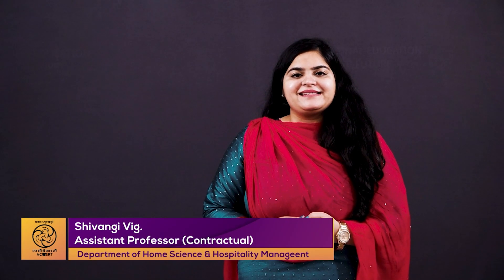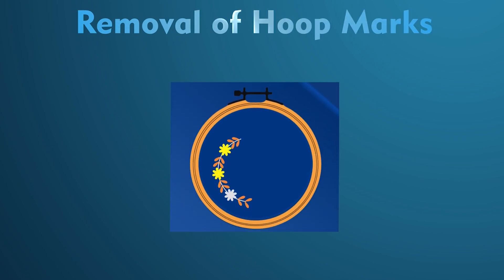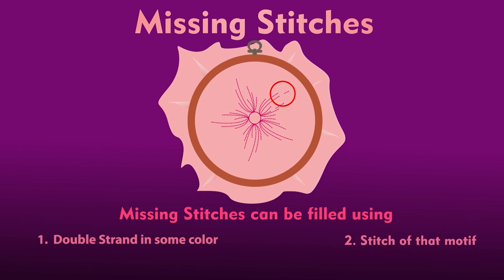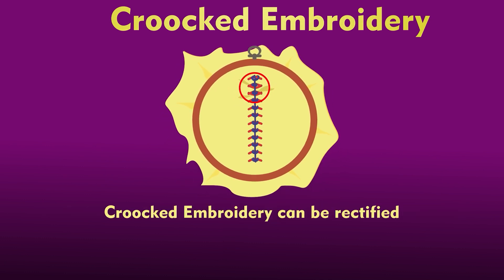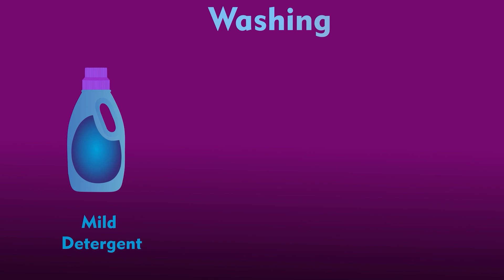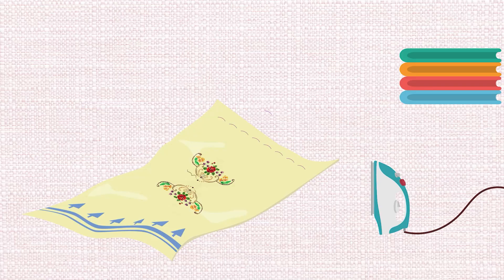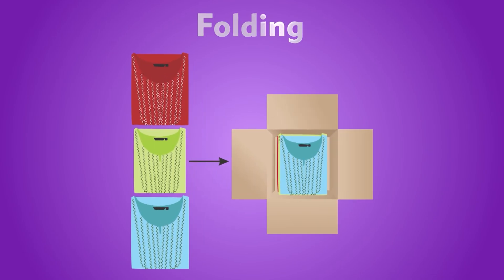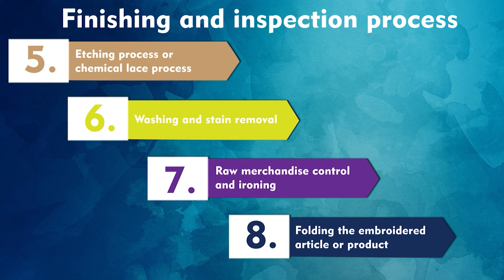Finishing of Embroiderer Product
Hand Embroiderer | Class X | PSS Central Institute of Vocational Education, Bhopal